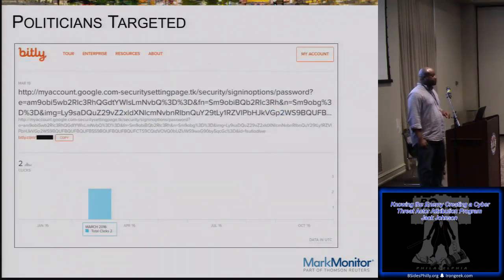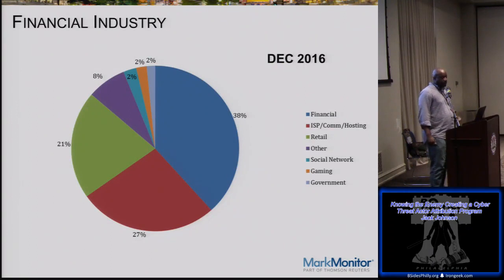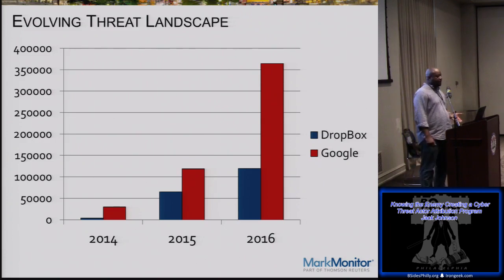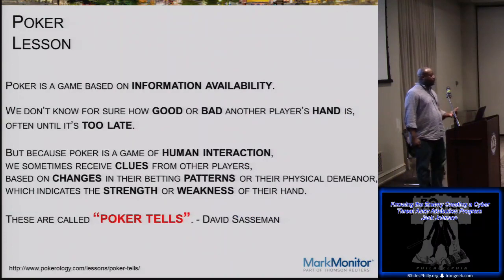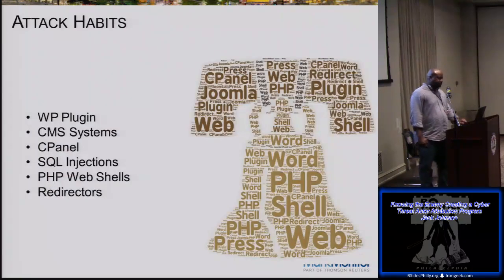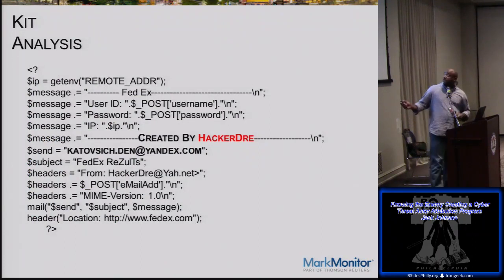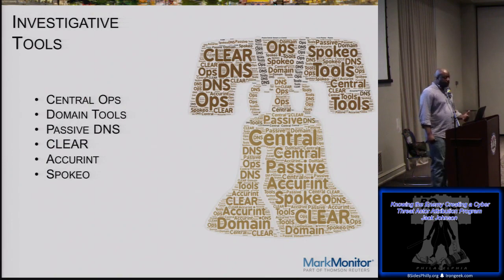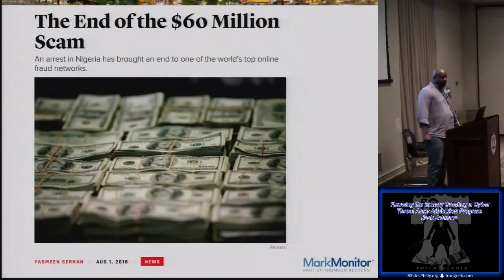Knowing the Enemy Creating a Cyber Threat Actor Attribution Program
Cyber-attacks have continued to rise, with the existing threats progressively evolving at a rapid pace while newer more lethal threats are emerging at an alarming rate. Despite organizations having increased their investments in technological solutions, we continue to see high-impact data breaches. This is partly due to the fact that technical responses and safeguards are no longer sufficient preventative measures as they only remove the instruments of the attacks and not the causes themselves, the human attackers. Technologies, Tactics and Procedures (TTPs) surrounding Cyber Threats are a part of the daily Cyber Security discussion. However a very critical topic of discussion which must be included in the conversation surrounds the attribution and ultimately the identification of Cyber Threat Actors and the steps necessary to reach that goal.

Jack Johnson Manager of the MarkMonitor Security Operations Center (SOC) has over 20 years of experience in the Enterprise Systems Engineering and Security space. Jack is a recognized subject matter expert in Cyber Security and Enterprise level System Administration and Security best practices. He is currently working on multiple projects developing new and improved Phishing and Malware detection, analysis and mitigation systems.